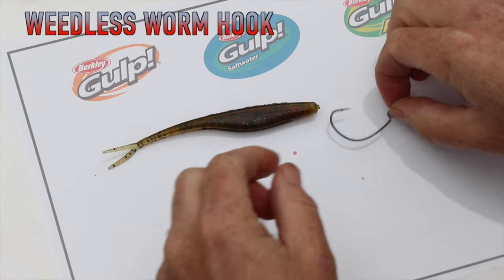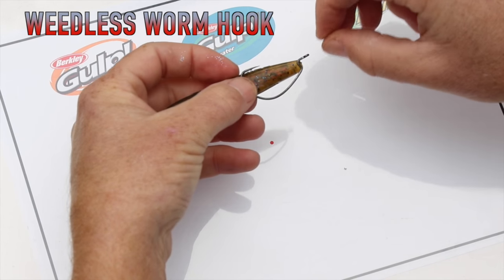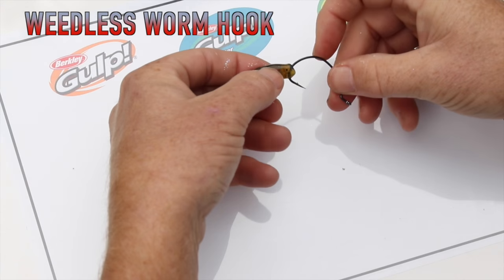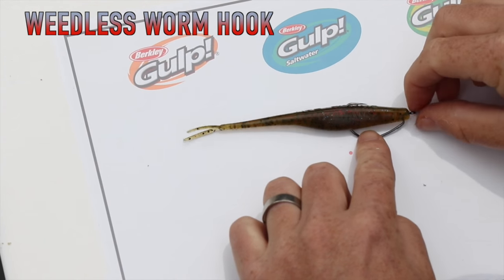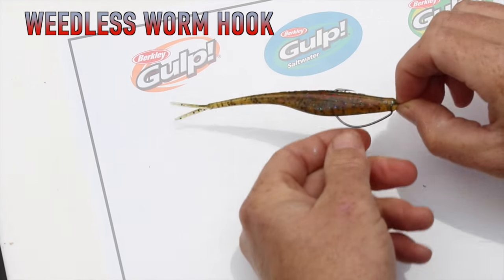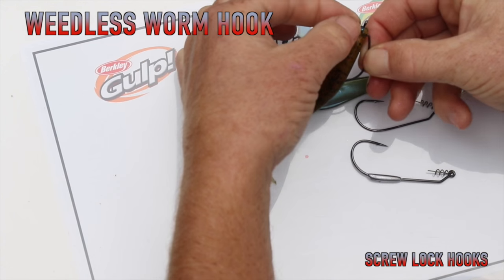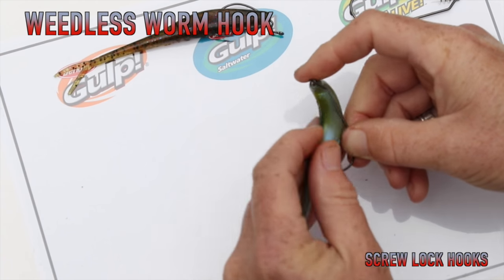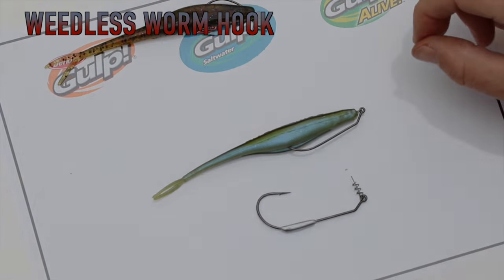Rigging Berkley Soft Plastics with Worm Hooks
Adam Royter shares a few tips and tricks in this how-to video on rigging soft plastics on weedless or worm hooks.